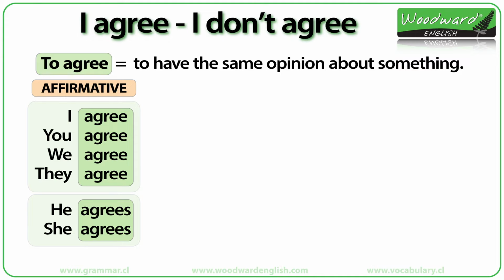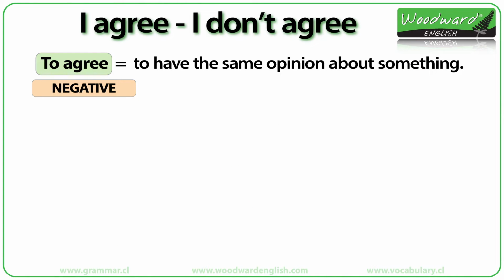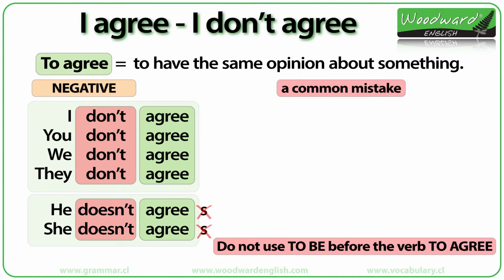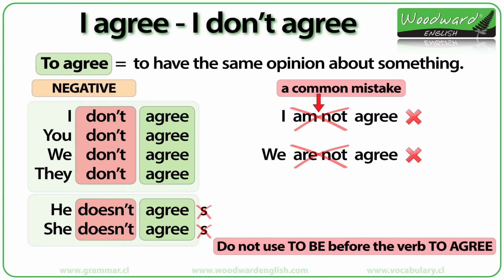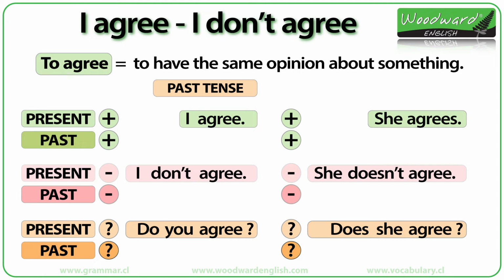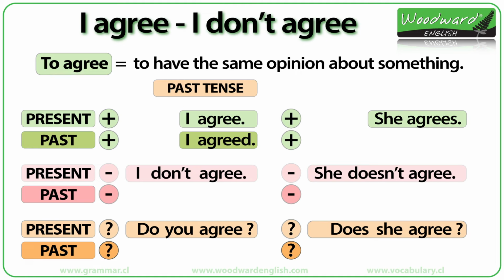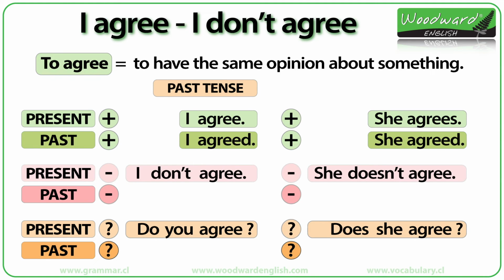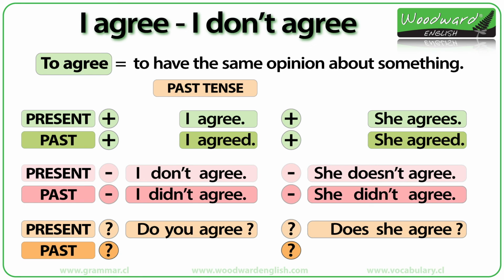I agree - I don't agree | Learn English Grammar | I agree or I am agree? | ESOL lesson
To Agree in English
Which is correct... I agree OR I am agree?
Do you say... I don't agree OR I am not agree?

Only one of each are correct. These are common mistakes for people learning English.

This ESOL lesson explains how to use the verb To Agree in English.
We look at affirmative sentences, negative sentences and how to make questions using Agree.
We also learn how to use the verb agree in the present tense and past tense.

Rob Woodward
Howick
Auckland 2145
New Zealand

- Rob Woodward